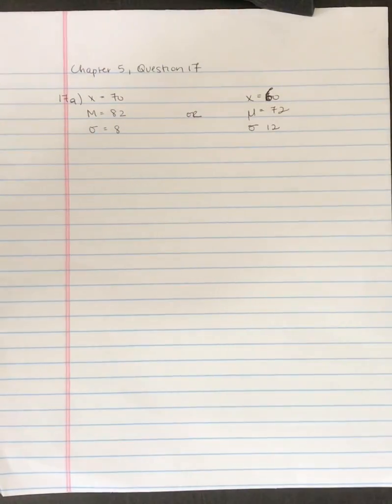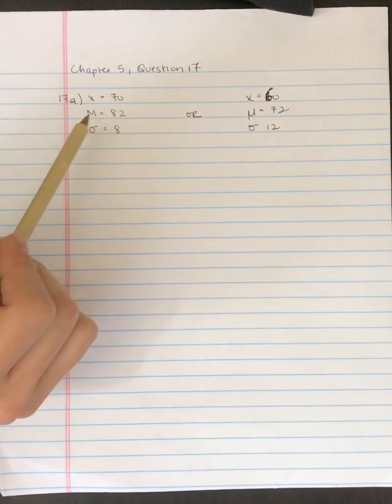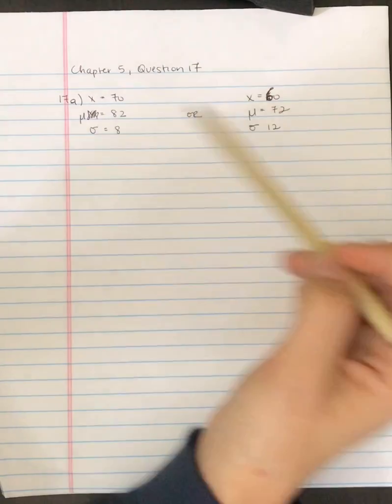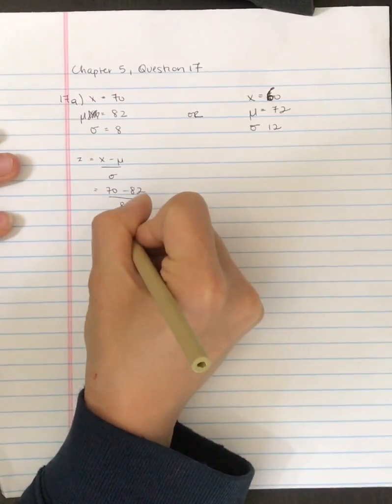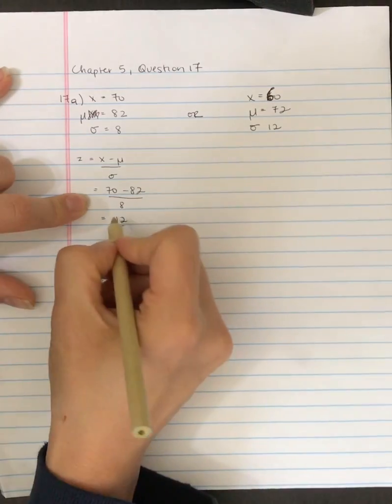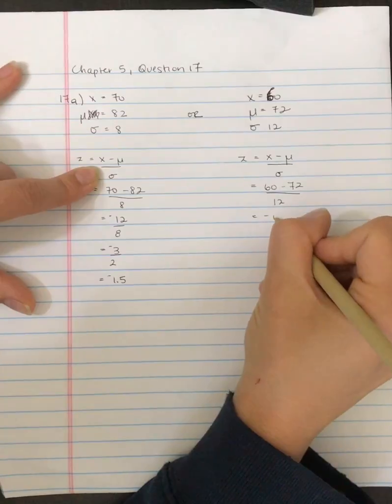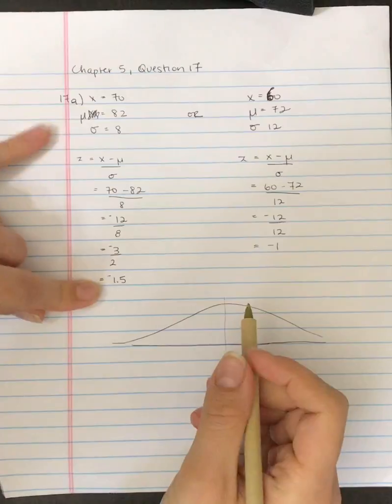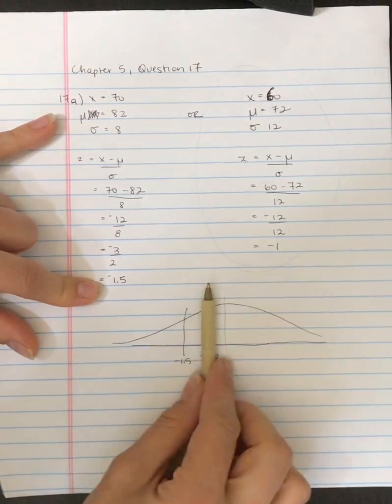z Scores and Locations in a Distribution - Chapter 5 Question 17a